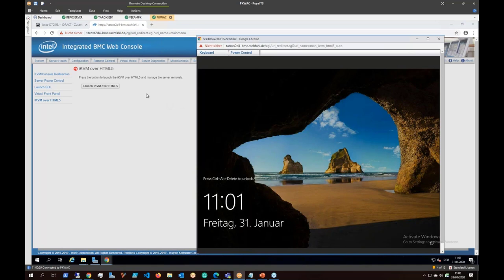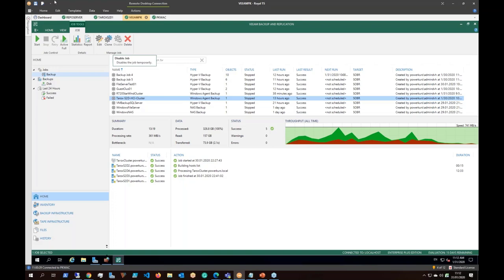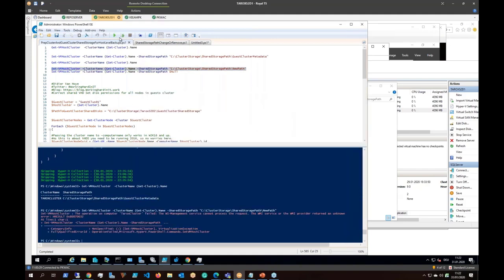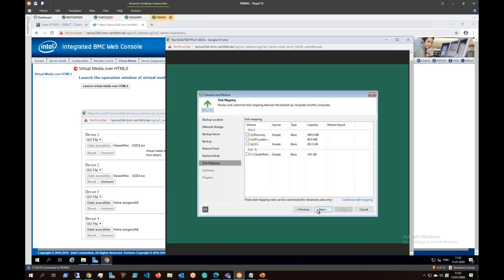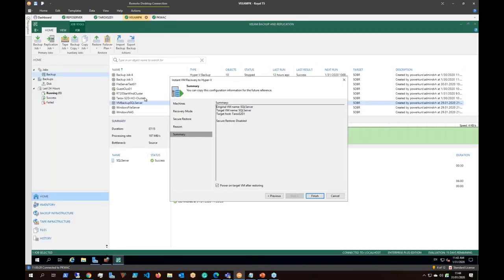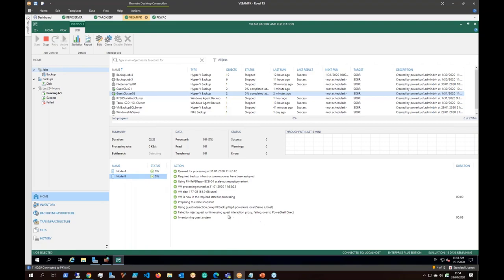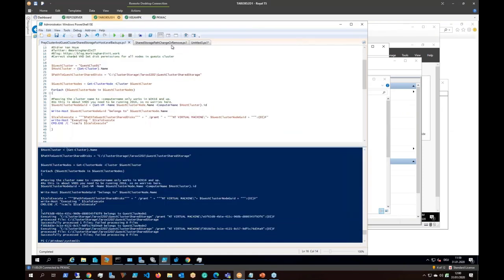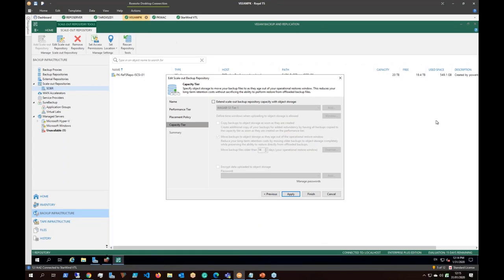Hyper V backups Demo and Q&A in Englisch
In this Webinar I have my friend and Hyper-V Amigo Didier Van Hoye again as a guest.

After our last Webinar that took place on 10th of January where whe talked about all Hyper-V Backup thy Webinar will show all the cool stuff.